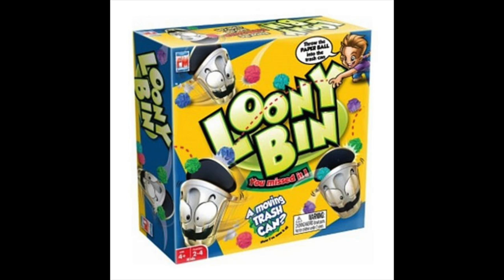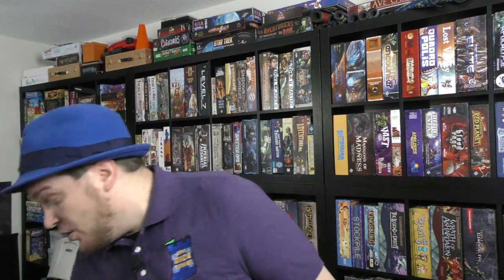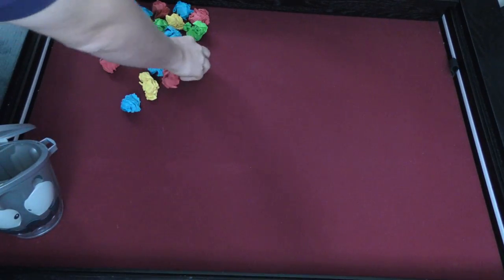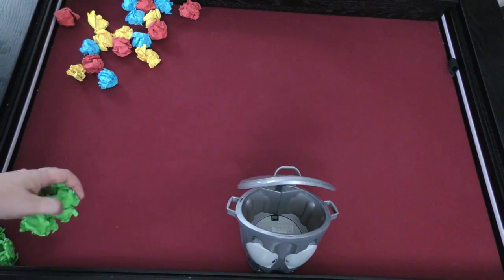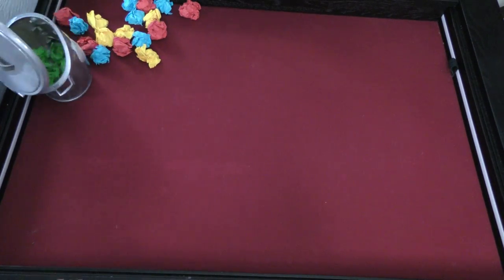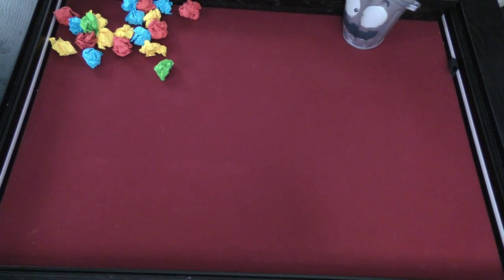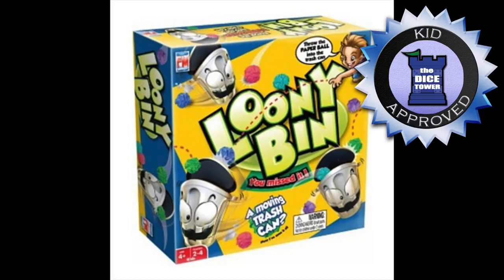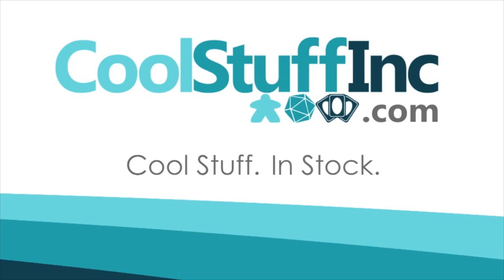Loony Bin Review - with Tom Vasel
Tom Vasel takes a look at Loony Bin!

00:00 - Introduction
01:06 - Overview
03:12 - Final Thoughts